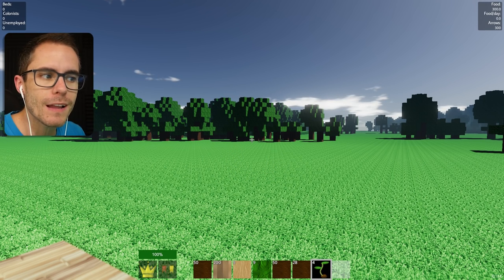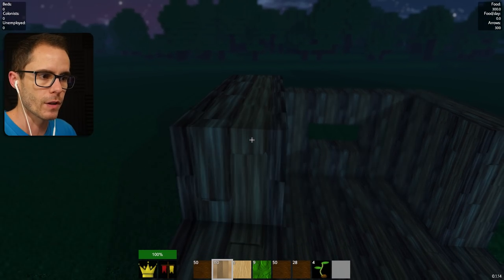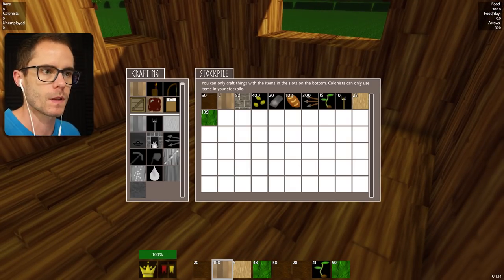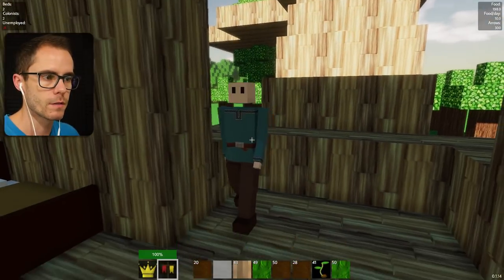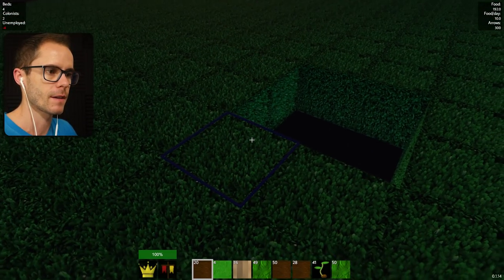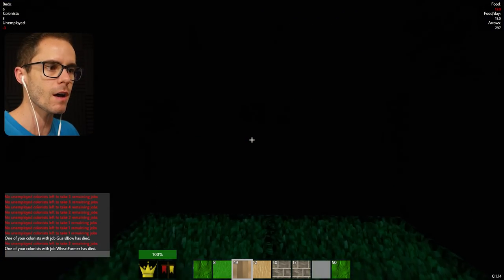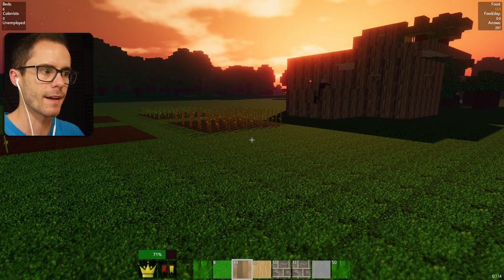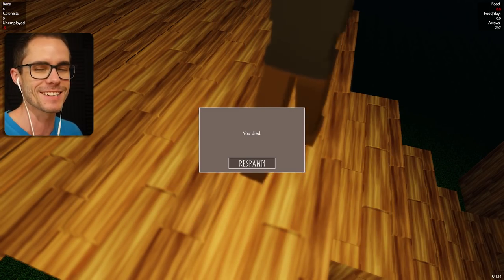TREEHOUSE BUILD - Colony Survival PC Gameplay Part 1 - New Minecraft Clone Conoly Survival Update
New Treehouse Build in Colony Survival PC Gameplay, its similar to Minecraft in building and art style, but with a Colony Survival aspect to it. You need too build your colony to survive the monsters that come at night. This is a family friendly gameplay.

Hope you enjoyed this Let's Play Colony Survival video!

About Colony Survival:
Build your own village, castle or city and populate it with colonists! Let guards, farmers, miners, foresters, bakers, smelters and artisans work for you. After the sun has set, most colonists will go to bed, but the enemy awakens. A horde of monsters will assault your colony and try to take over you and your villagers. Defend your colony with walls, moats and guards!